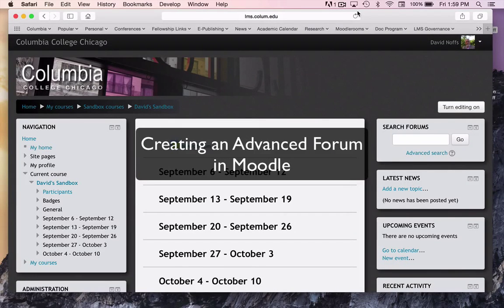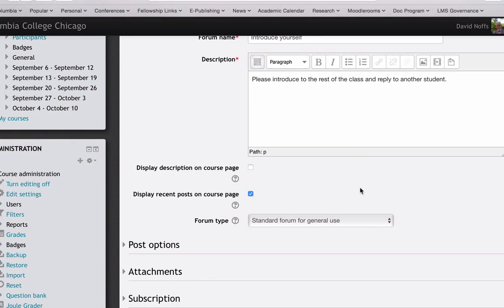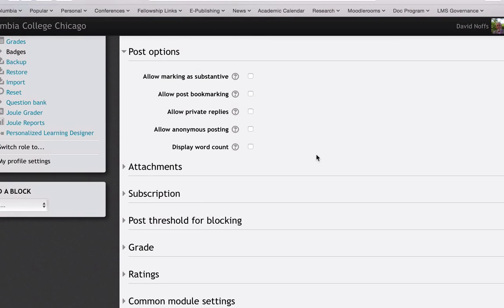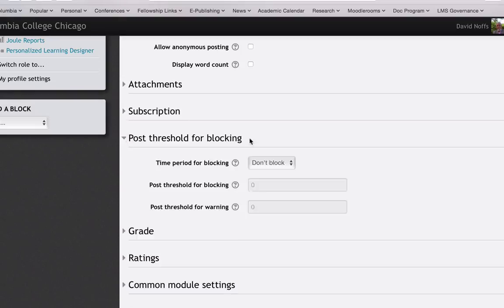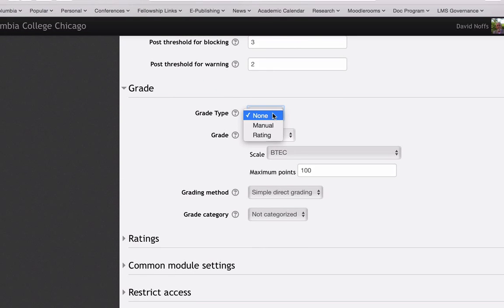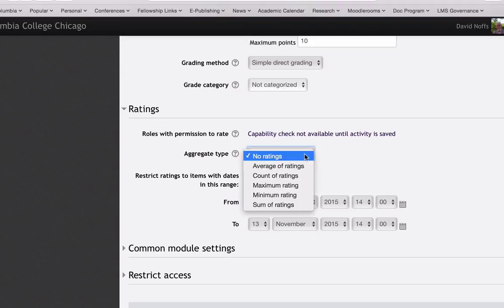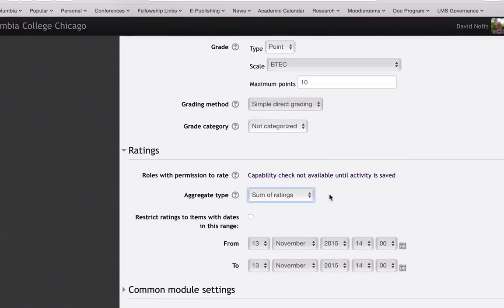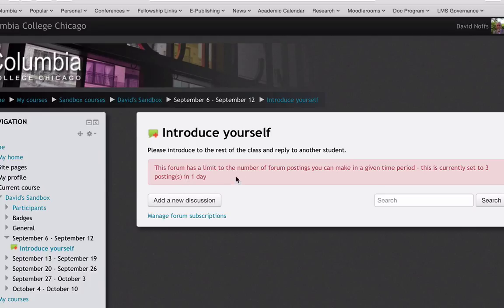Creating an Advanced Forum in Moodle 2.8